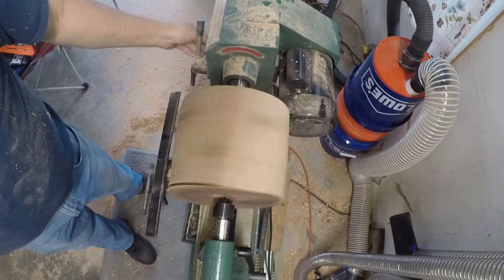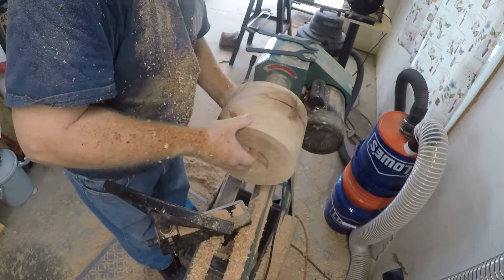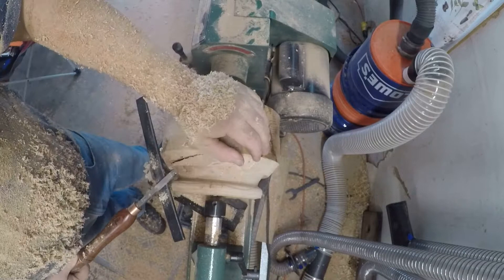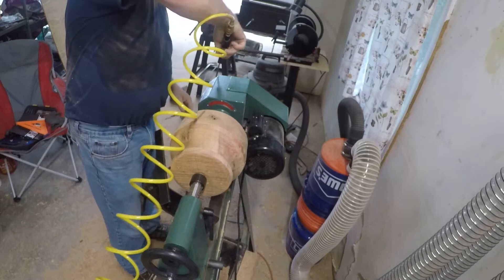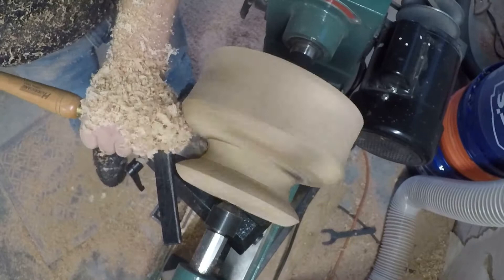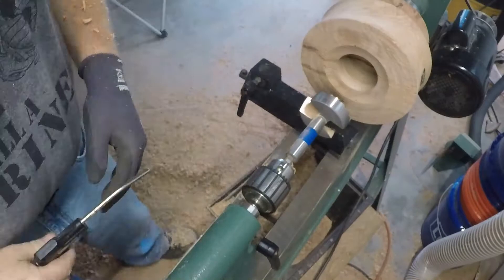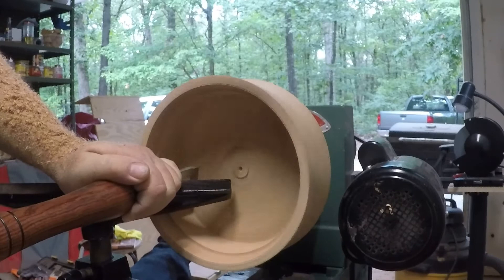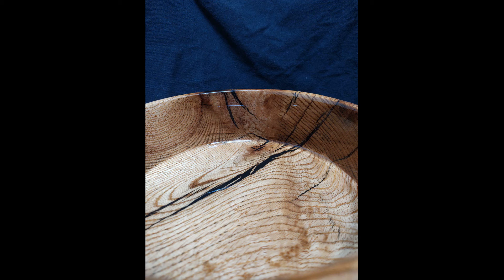Candy Bowl Oak dried for 20 years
With the help of Total Boat 3:1 thick resin and Starbond CA glue, this candy bowl was a real joy to make. With the age of drying for 20 years, it did have some very large cracks that got worse as I turned the wood. With the challenges that face me and the problems with my lathe it was exciting and difficult to finish the bowl.  Please watch as I go through the process of making this piece of wood into a thing of beauty.

Nova Chuck Supernova 2 bundle
NOVA 71018 Chuck Accessory Jaws 70mm/2.75” (Type II):

55mm Forstner Bit
2 7/8 inch Forstner Bit
Foam sanding pads
Hook and loop Velcro for DIY sanding stick
Sharpening and tools: Grinder
Sharpening Jig
Wolverine Skew Jig
 5/8" Bowl Gouge with Side Grind (1/2" Flute):

Replacement cutters
Easy Wood Tools Carbide Cutters
Rougher/ Finisher
Frenchie's Polish:
60% Shellac
30% Denatured Alcohol
10% BLO ( Boiled Linseed Oil )
 Mix is small batched as Shellac will go bad and alcohol will evaporate over time OR store in the fridge to keep for longer :) From Kim Tippin Wood Turning if you really want to see some turning go and subscribed to her YouTube channel
Shellac / Denatured alcohol / Boiled linseed oil:
Supplies for abrasive paste:
My Face Shield
Dust Mask
My Camera and other equipment I use to film
Mike for voice over
***Entertainment purposes only*** Turn at your own risk!!
And remember “God is good”